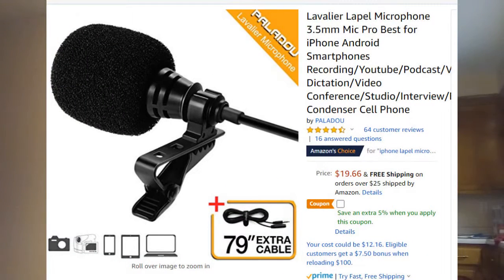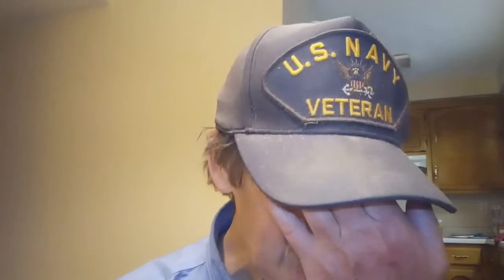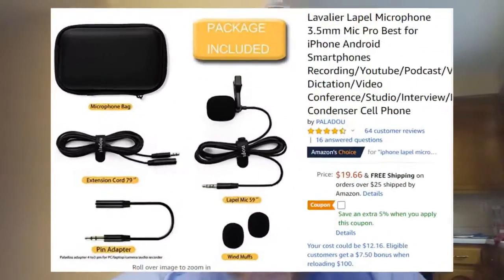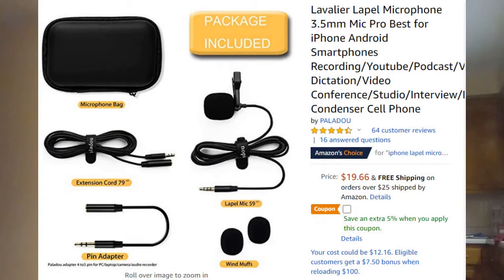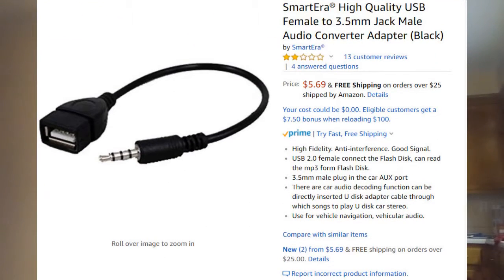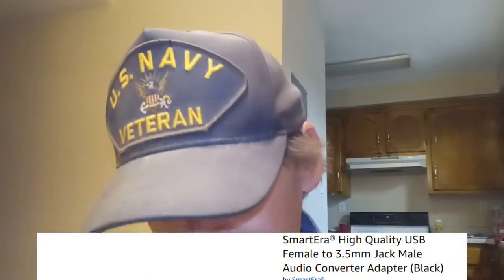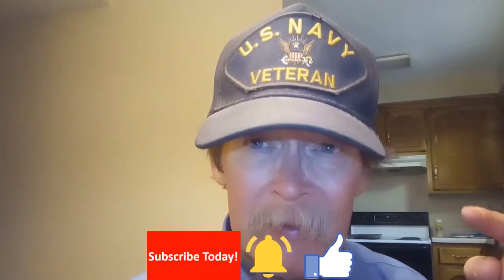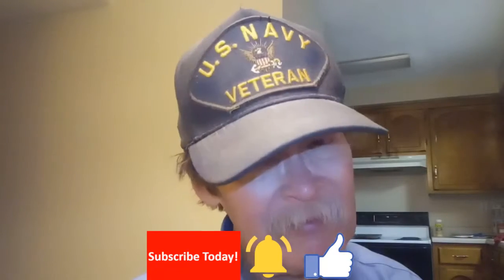Another Lavalier Mic On the Way Stay Tuned For Another Unboxing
We have 2 products on the way to test. One is being provided by the seller, but as you know will get a 100% honest review and the other was a bit of a shot in the dark trying to get the new desktop mic I tested a few days back to work with my phone. I have linked both products below, but I do not recommend either til I hav tested them!

Videos or Links mentioned in this video:
Paladou Lavalier Lapel Mic
SmartEra® High Quality USB Female to 3.5mm